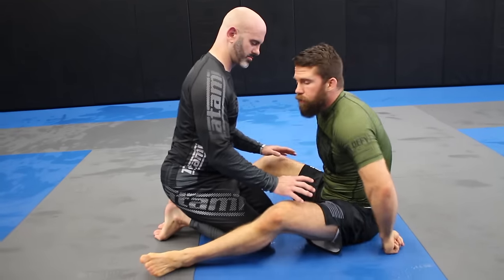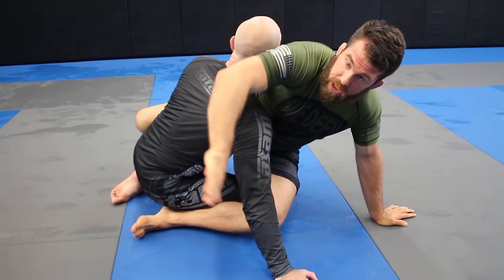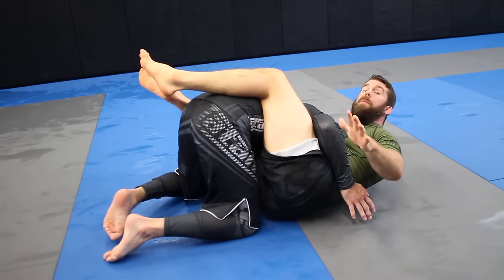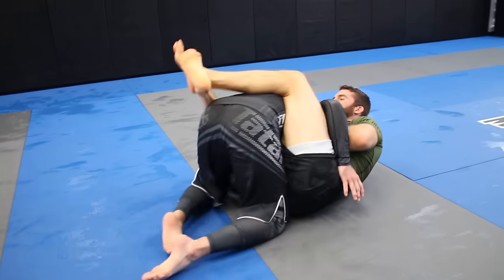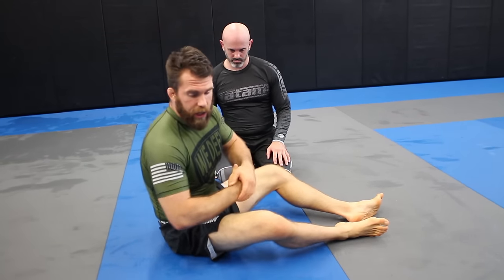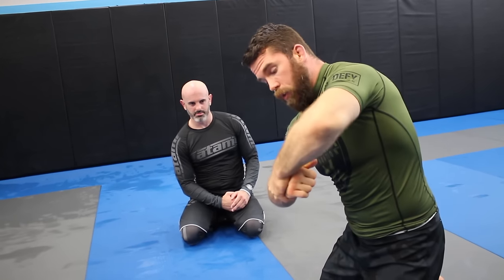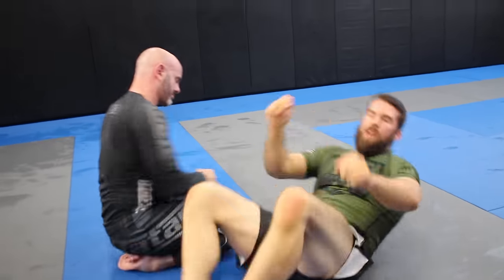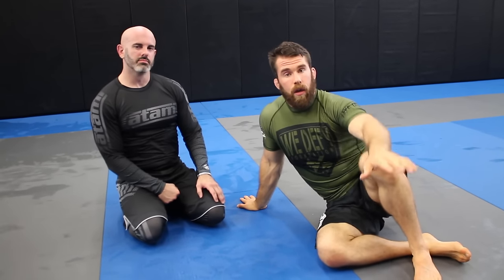Guillotine Choke from Full Guard (Every White Belt Should Know This One)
Today's BJJ technique video is a request for a Guillotine Choke from Full Guard. This is one of the earliest submissions I learned in Brazilian Jiujitsu. As I show in the video, this particular technique set up works off of the basic Kimura Sweep / Hip Bump Sweep position.

If the sweep fails you come right back into the submission. Which is a valuable lesson in itself for Brazilian Jiu-jitsu. Learning to chain techniques together so that even if 1 thing fails, you can always move on to another.

Also in the video I give some key points on finishing the Guillotine Choke efficiently as well as how to change your grip and finish the Arm In Guillotine Choke should the person get their arms in the way.

If this is a move you were interested in then I hope this video helps!